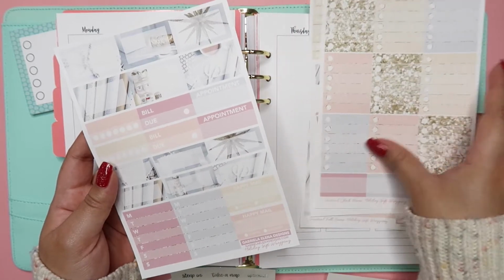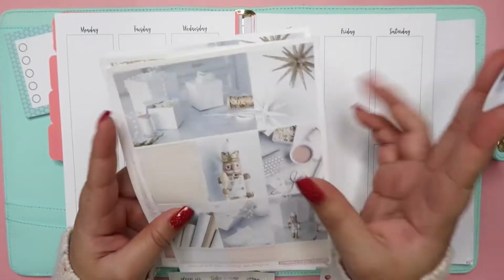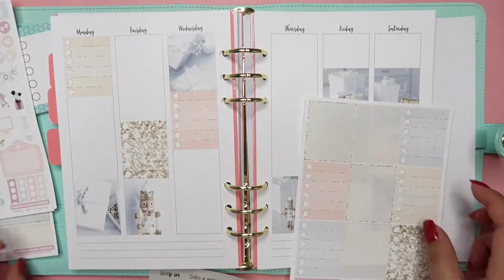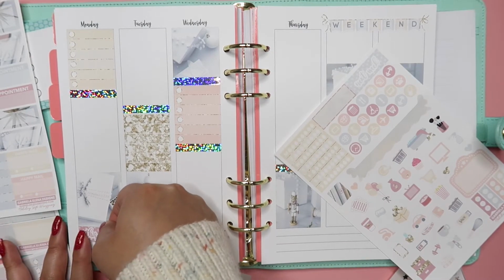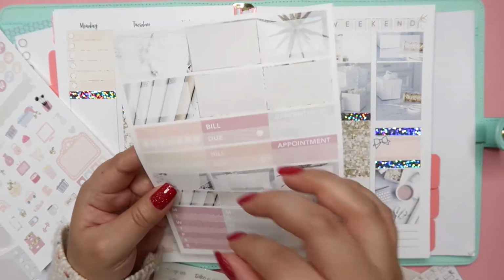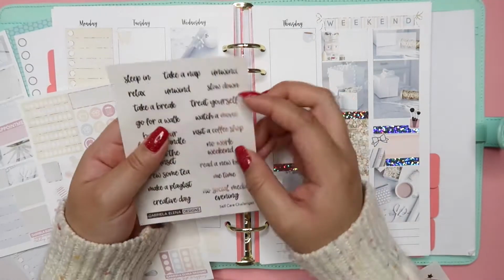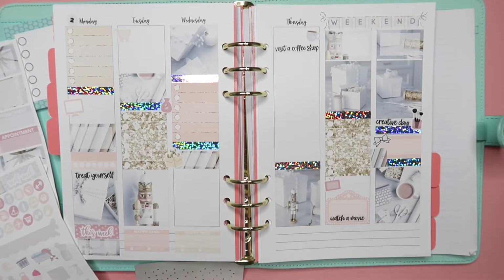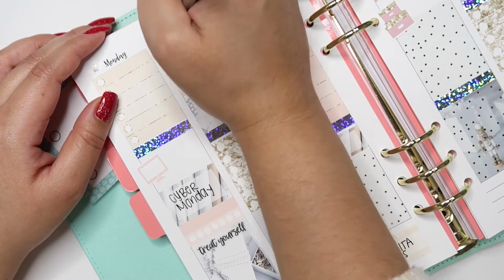Plan With Me: Holiday Gift Wrapping Kit feat. Gabriela Elena Designs